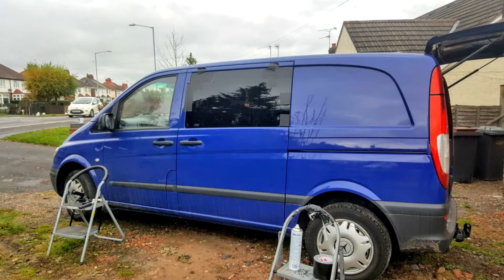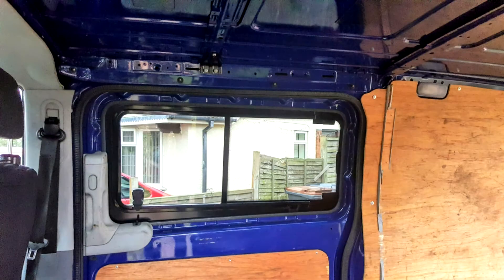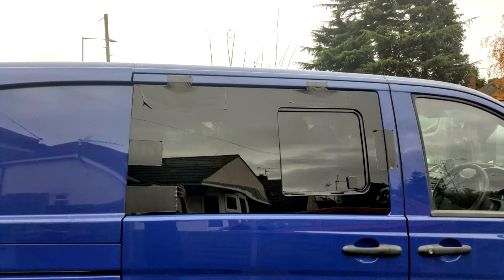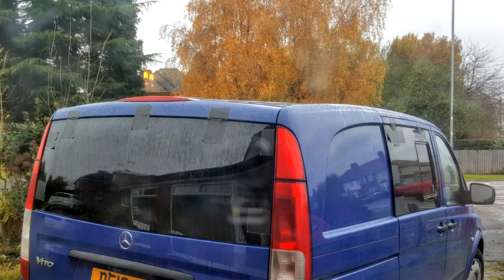Camper Van Conversion: Mercedes Vito Windows | The Carpenter's Daughter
Hi everyone,

We finally got the windows done on our camper.  The guy we used was Leicester based and did a professional job.  Here's his site if you're also looking to have windows fitted: